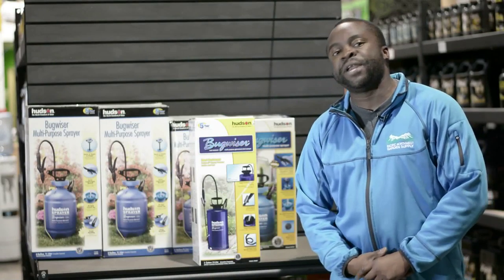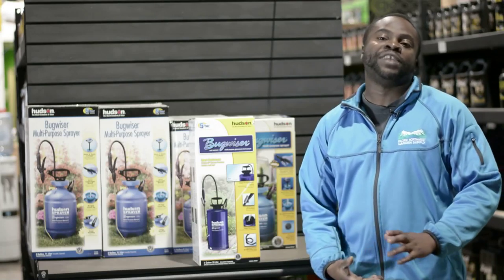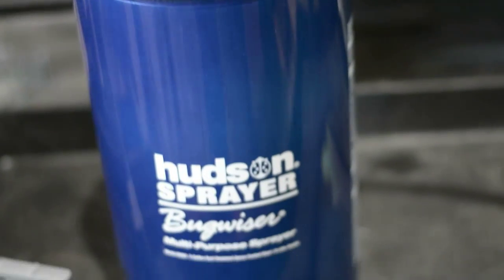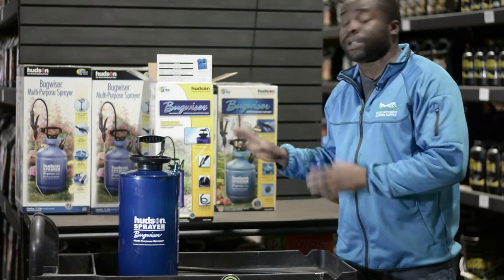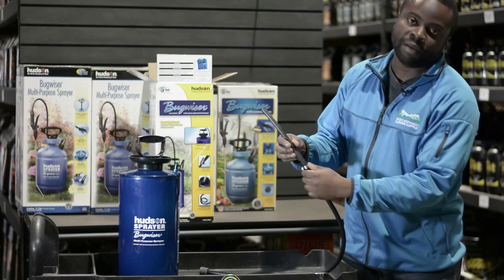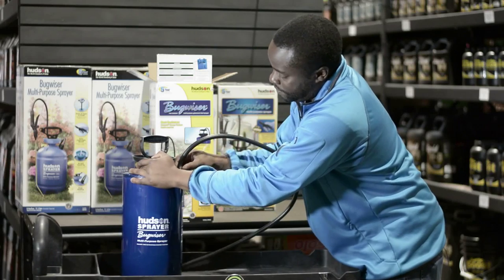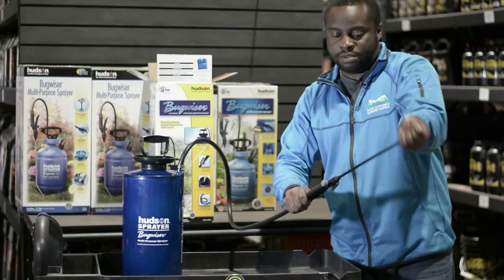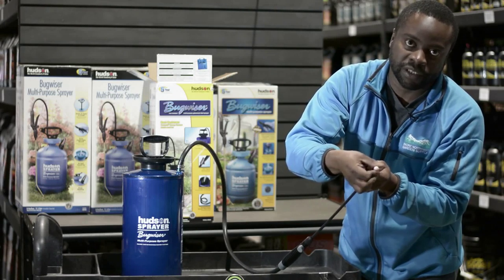Stainless Steel Bugwiser pump sprayer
Hey, guys! My name is Abbie. I’m from PNW Garden Supply. I’m here to talk to you guys about the Bugwiser Multipurpose Sprayers.

They come in two types: polyethylene plastic and Epoxy-coated galvanized steel. The beauty with the galvanized steel is it is rust resistant inside and out. The beauty with this, they come with a 5-year warranty, great for all jobs around the garden.

You want to check it out? I will un-box one right now for you guys. All right so when you open the box, what you get is you get 4 to 5 different pieces again just like the plastic one, and with this one, just simple, simple installation, right?

You get a supply line, about a 3-foot supply line, but this one here comes with a clamp, so we’ll require a screwdriver, a flathead screwdriver. So basically, you put the supply line on, tighten down the clamp, feed the nozzle, tighten that down, and then there’s another white little tip. Be careful not to cross thread the threads because you only got one nozzle per unit. Then, booyah! There you go!